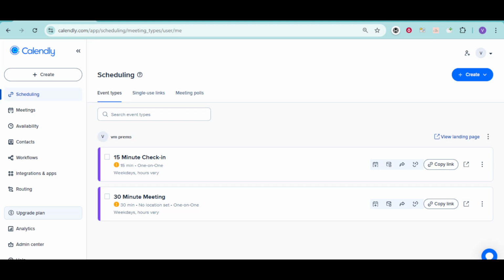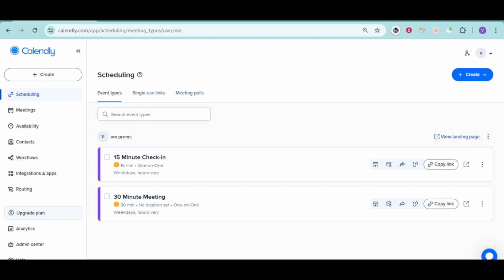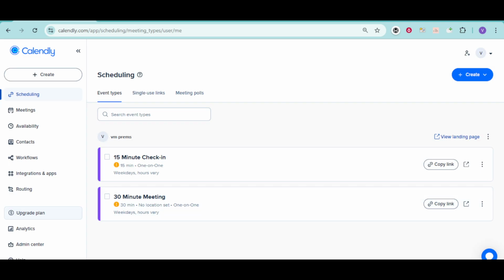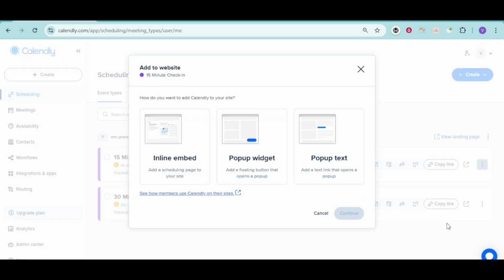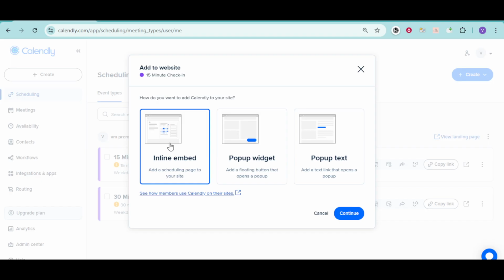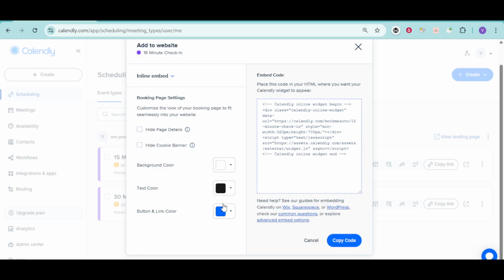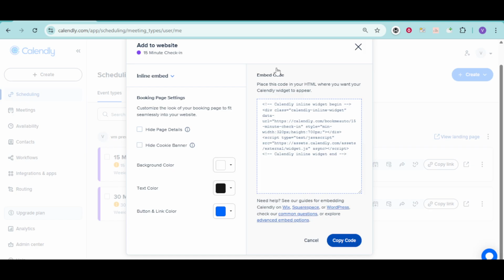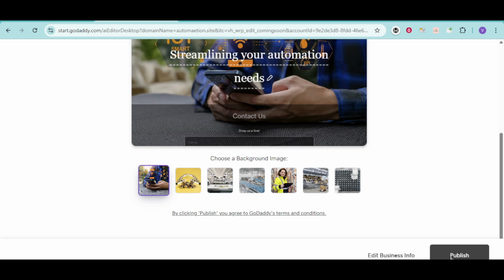How to Add Calendly to GoDaddy website (Simple Method)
In this video, we will guide you through the process of seamlessly integrating Calendly into your GoDaddy website to enhance your scheduling capabilities. Whether you are a business owner, freelancer, or consultant, using Calendly can streamline the way you manage appointments and improve client interactions.

By watching this tutorial, you will learn step-by-step how to add Calendly to your GoDaddy website efficiently. Follow along as we explore the necessary settings and configurations. Don't miss out on mastering this essential tool—watch till the end for a smooth setup experience!